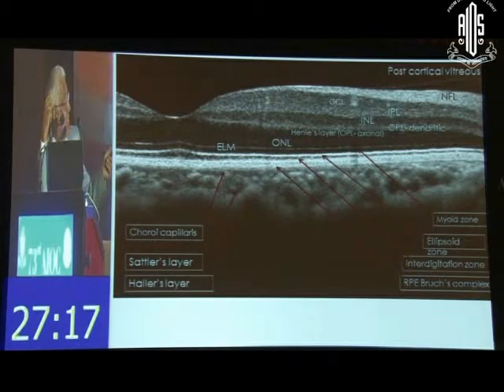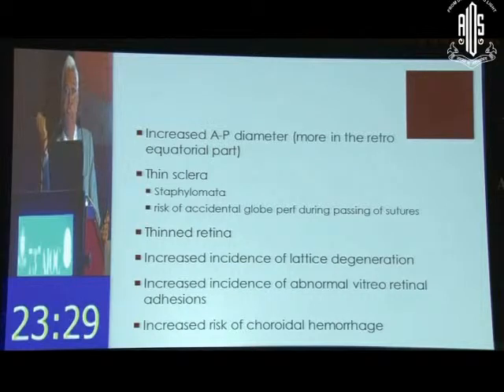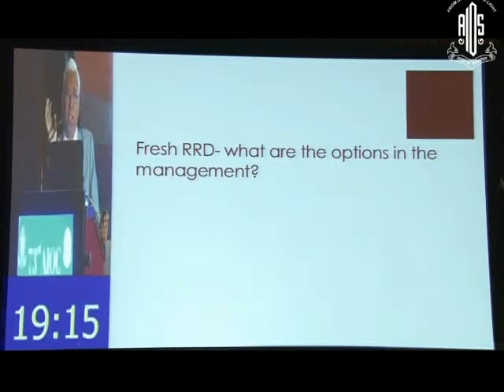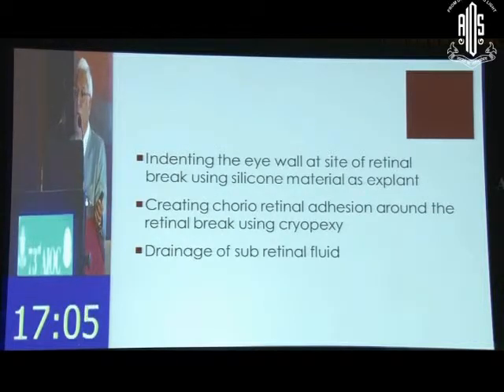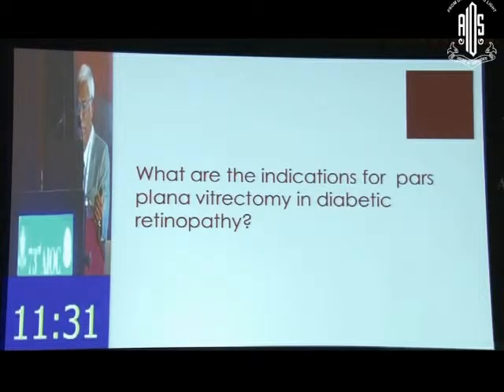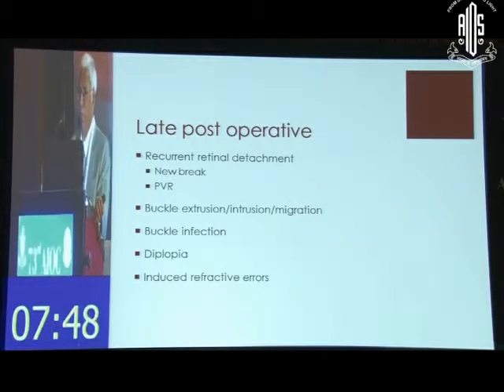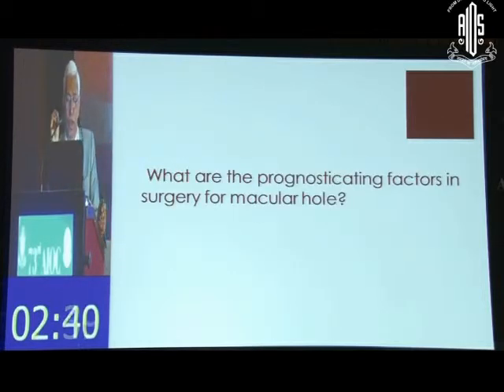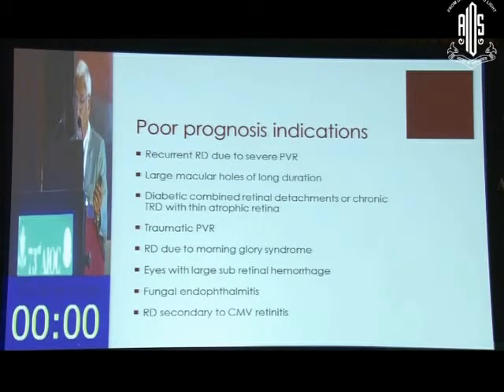Dr Lingam Gopal